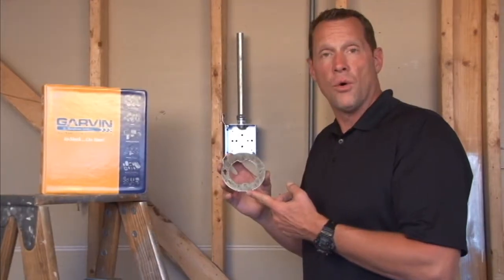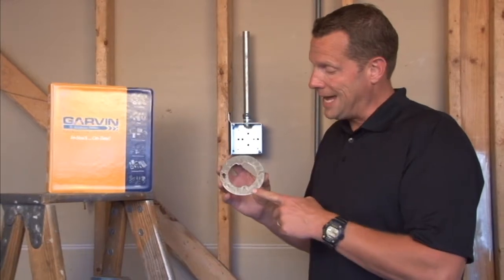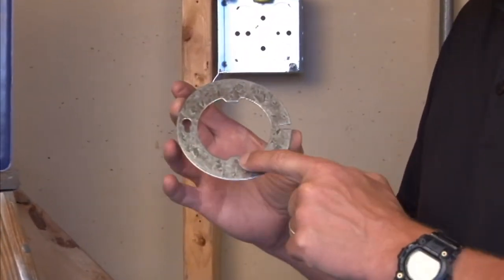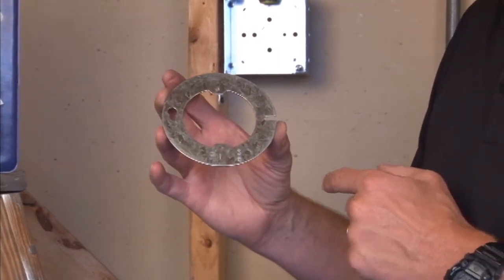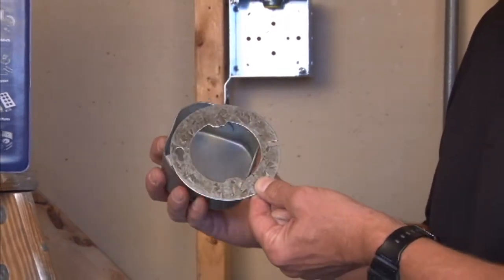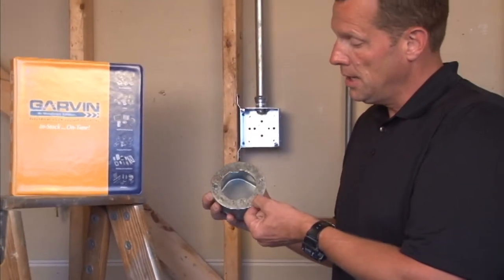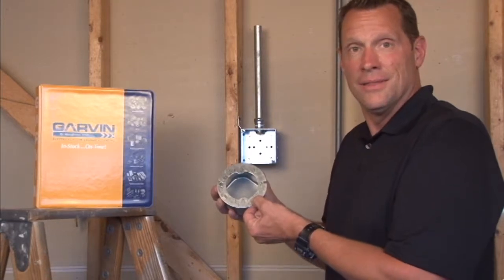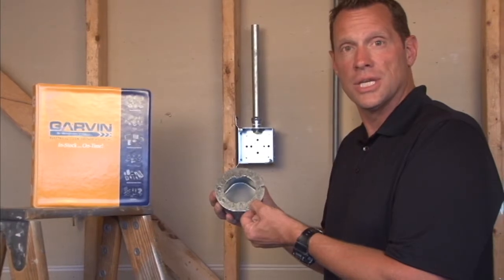Round Box Cover: 4" Flat Round Cover with #8-32 Mounting Ear Tabs 2-3/4" on Centers 54C3-F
- 4" flat round covers with #8-32 mounting Ear tabs 2-3/4" on centers are used to mount lighting fixtures, security cameras, motion detectors and other devices on walls and ceilings. Garvin Industries' mounting ear tabs align with most lighting fixtures.